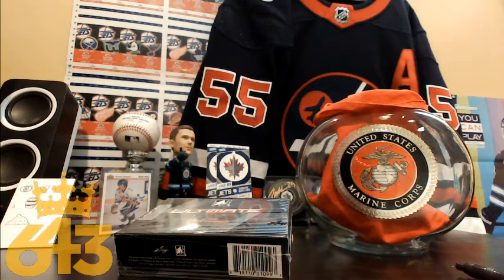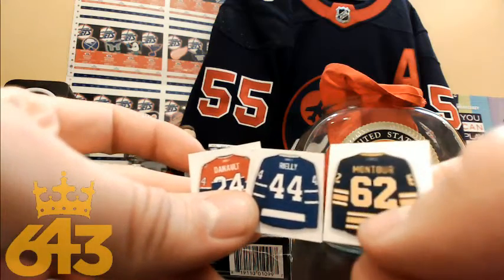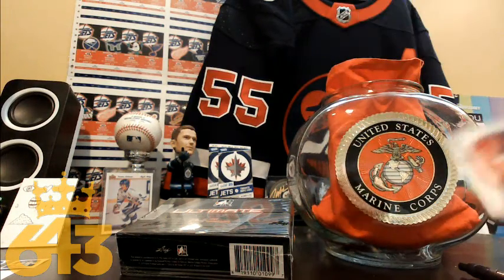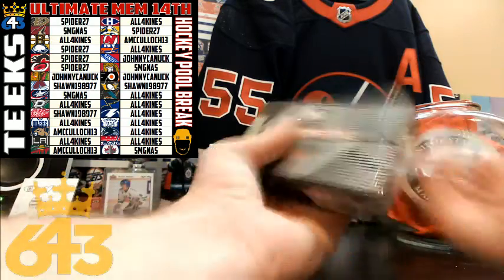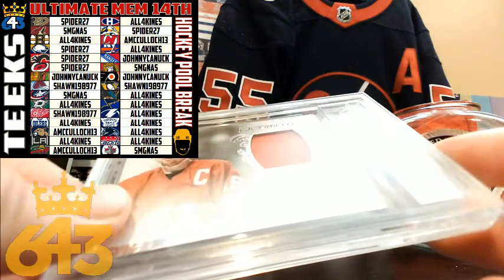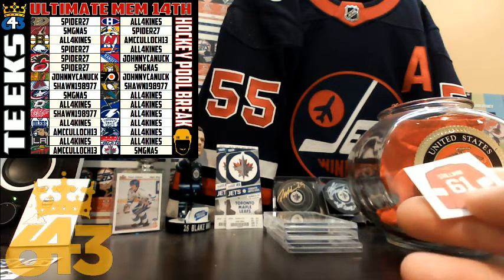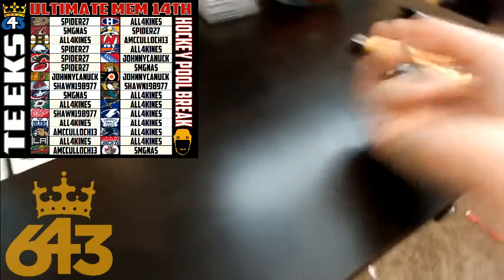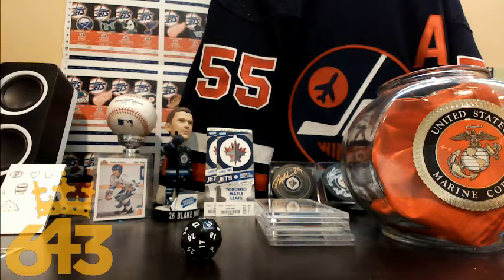Teeks643 Box Break of Ultimate Memorabilia + Hockey Pool Bonus